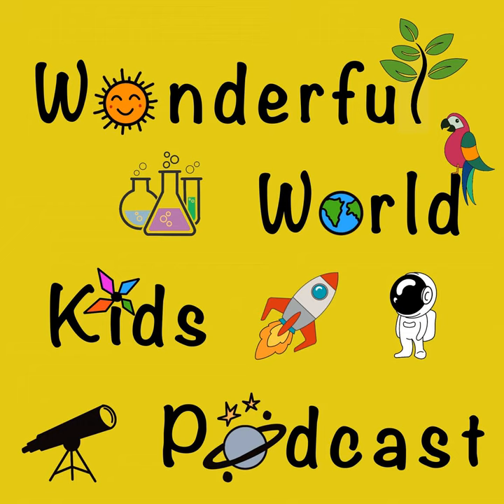Episode 27 - Glaciers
In episode 27, we are talking about Glaciers.

Why does glacier ice look blue?
How do glaciers form?
Do glaciers keep moving just like rivers?
What is a continental ice sheet?
Why are glaciers important?